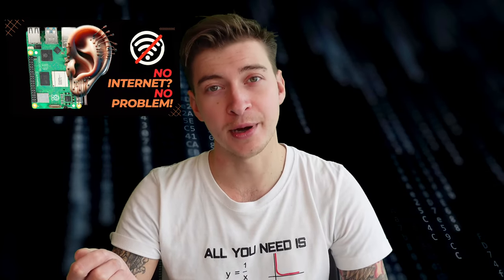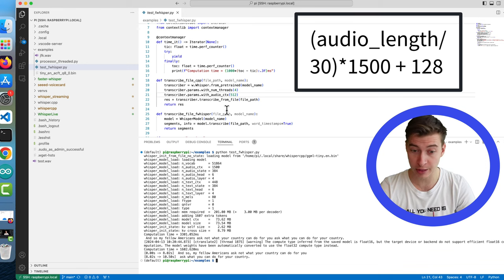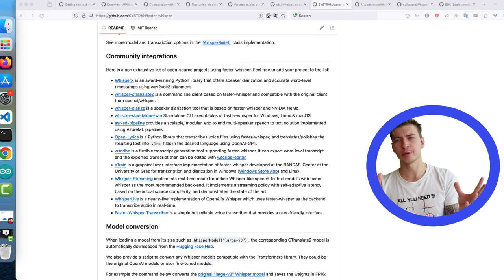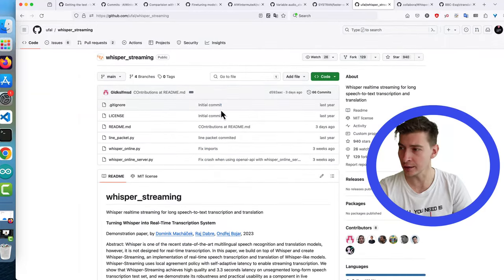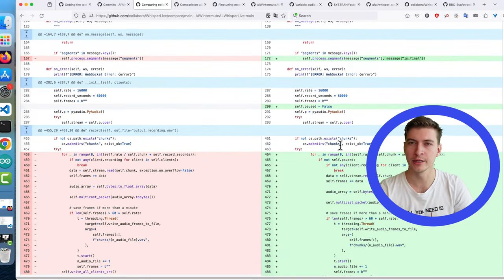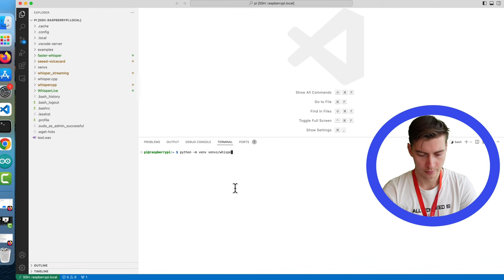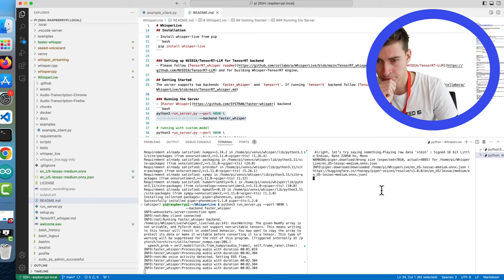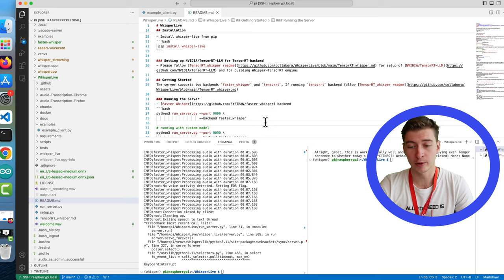You asked for it - and I delivered | Live speech transcription with OpenAI Whisper STT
Run live speech transcription on Raspberry Pi 5 with faster-whisper and WhisperLive, see the transcription results as they are processed and send the final output to an LLM or TTS. Less finicky than SDL2, WhisperLive instead uses PyAudio for audio capture. Tested with two microphones: ReSpeaker 2-Mics Pi HAT and ReSpeaker USB Mic Array.

How to make whisper.cpp transcribe faster? (audio_ctx explanation)

Barebone single-threaded implementation of FasterWhisper transcription from the microphone

My fork of Whisper live - git clone this to follow along the video